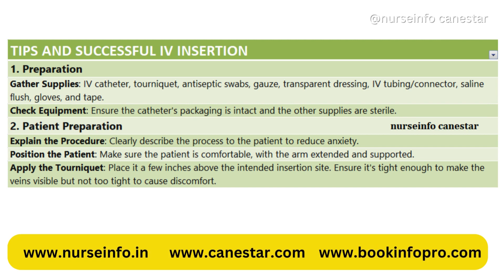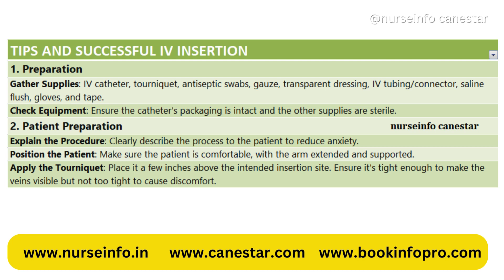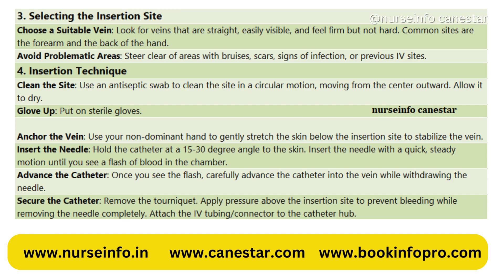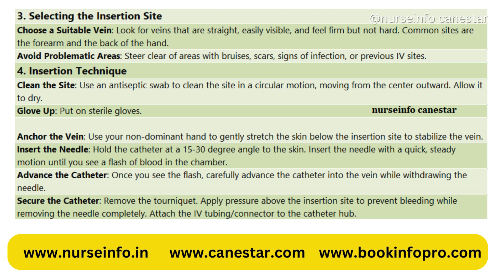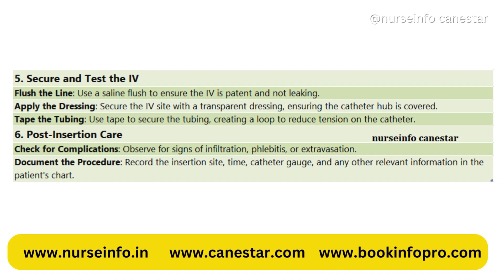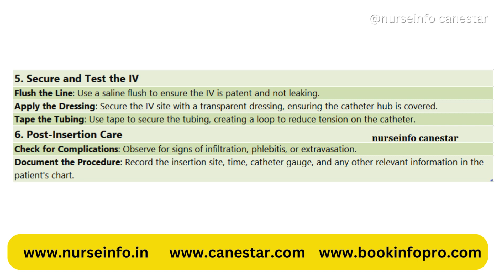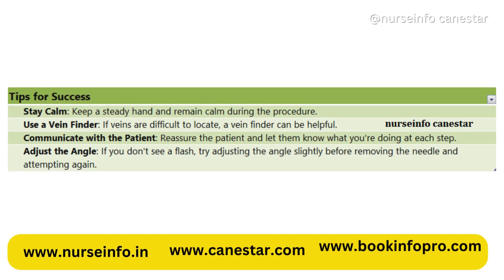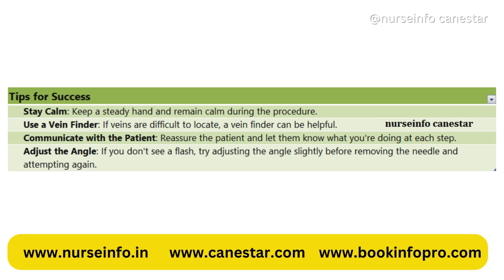Tips for Successful IV Insertion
Pro tips for successful IV insertion for beginners